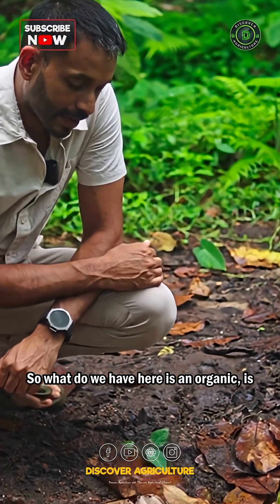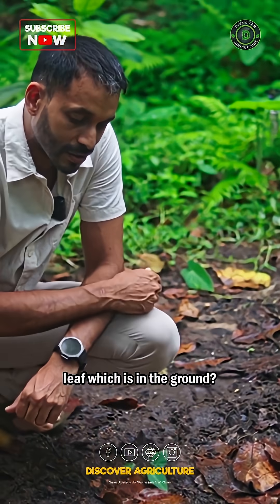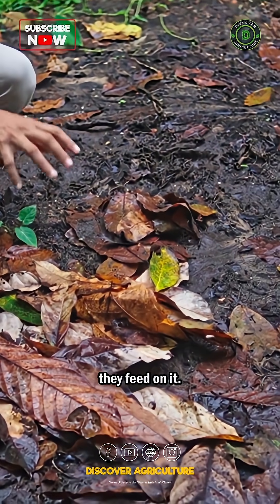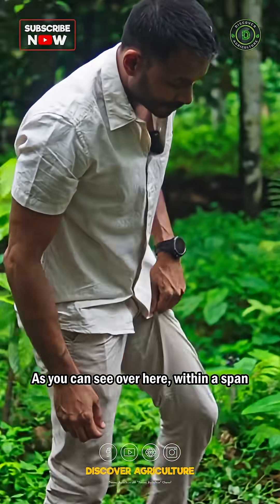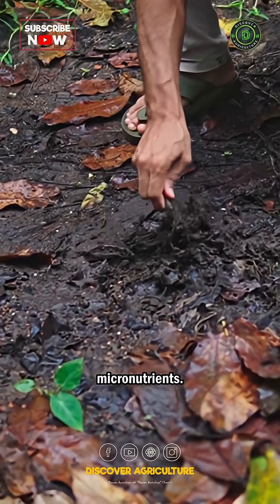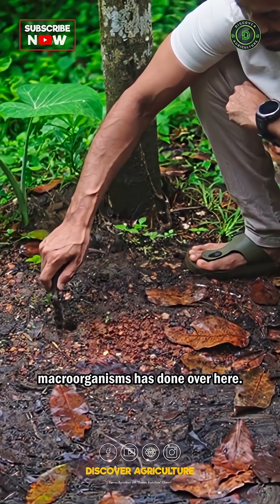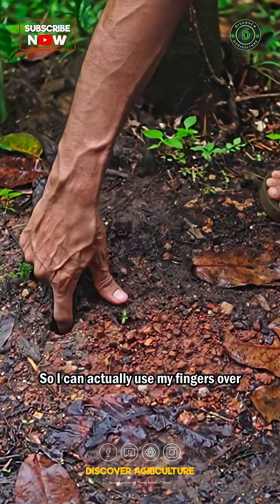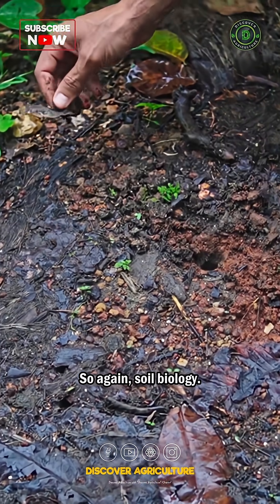How to Convert Farm Waste into Fertilizer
Microorganisms and macroorganisms play a crucial role in transforming farm waste into nutrient-rich fertile soil, promoting sustainable agriculture. Microorganisms such as bacteria and fungi thrive on decomposing organic matter, breaking it down into simpler compounds that plants can easily absorb.

Macroorganisms like earthworms aerate the soil while enhancing its structure through their burrowing activities. Together, these organisms enhance soil fertility by increasing moisture retention and nutrient availability.

By recycling farm waste through this natural process, we not only reduce environmental impact but also support healthy ecosystems that are vital for growing resilient crops and maintaining biodiversity in our agricultural landscapes. Embracing this natural recycling process is essential for sustainable farming practices that benefit both farmers and the environment alike.